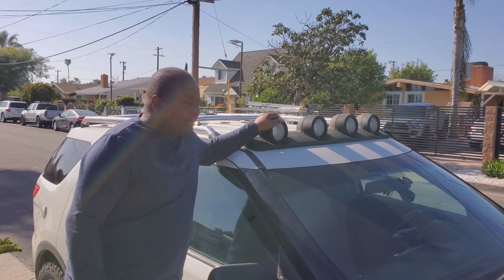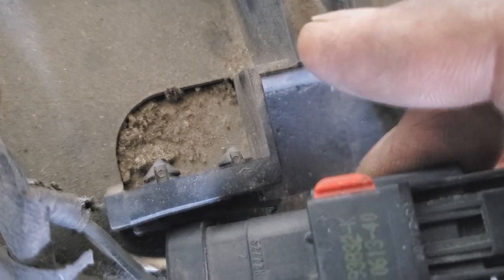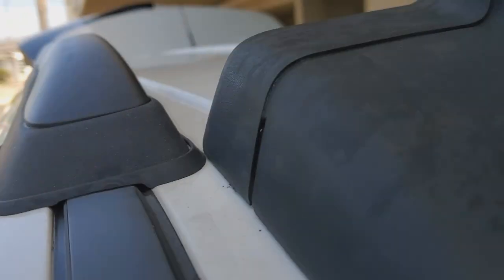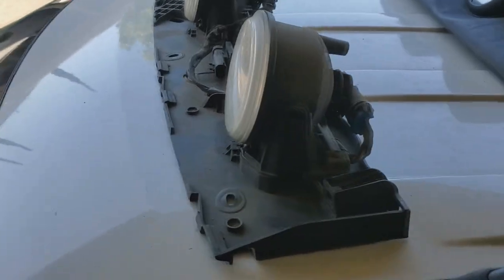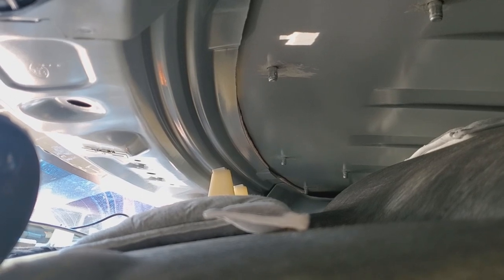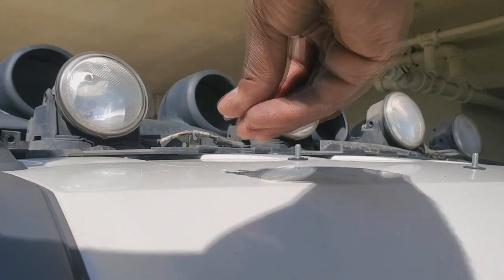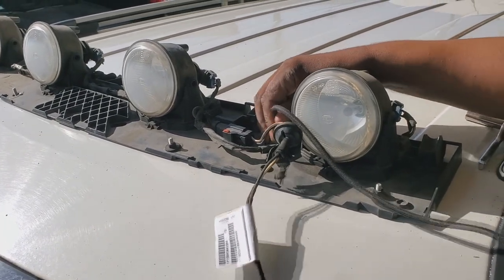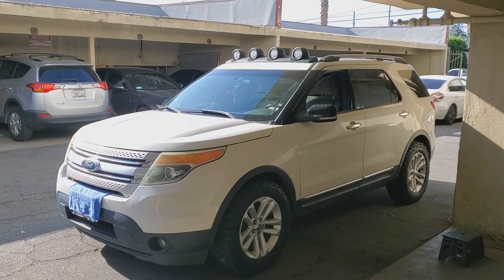Jeep Liberty Roof Lights Installation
This is a very detailed video showing all that i went through to install the Jeep Liberty Roof Lights onto my Fifth Generation Ford Explorer.

I have been wanting to do this for a while as part of my Project Explorer Rebuild and finally did it a year before posting this video... it is awesome, no leaks at all, and looks great.

I will post another video for installing the Jeep Liberty Roof Lights Switch.